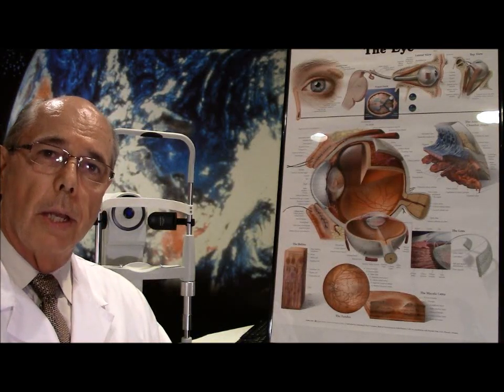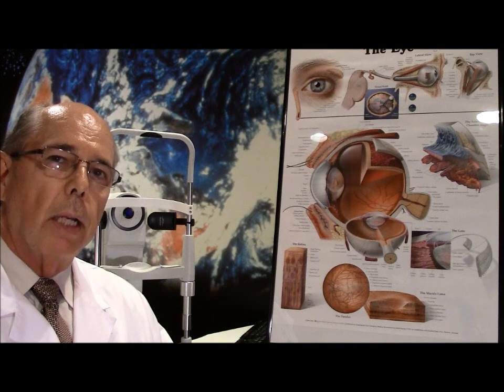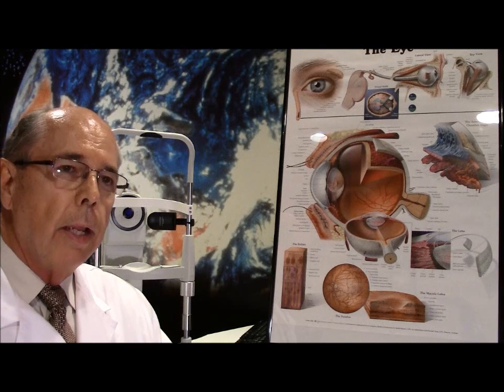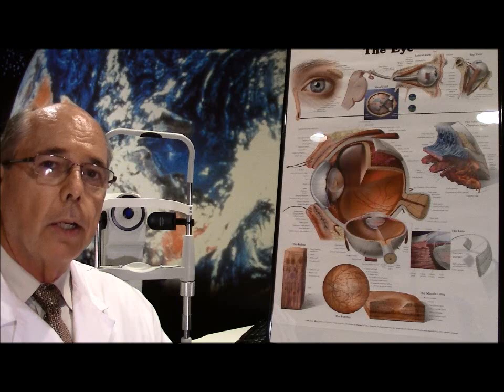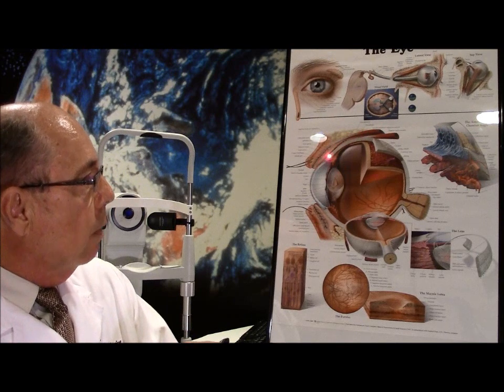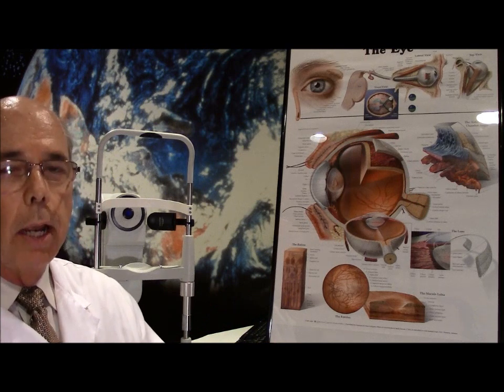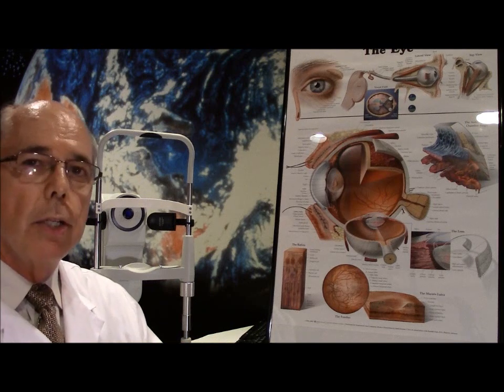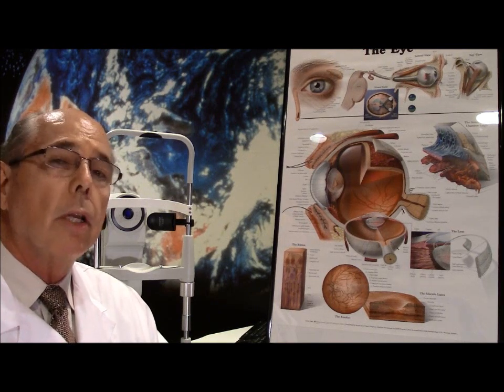Case of the Day- Lost Contact Lens Behind the Eye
Dr. Croley describes a patient who thought their contact lens was stuck behind their eye. Many patients believe that a contact lens may slight off their cornea and slip behind the eye. The anatomy of the eye prevents the lens from going that far as the conjunctiva ends about half way around the eye posterior from the front of the eye. In most cases the contact lens has been lost from the eye.